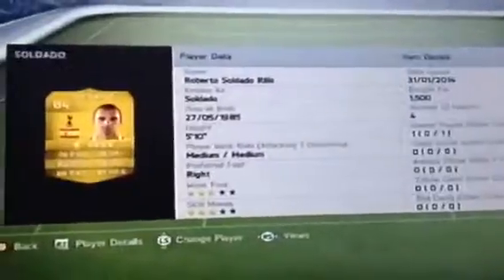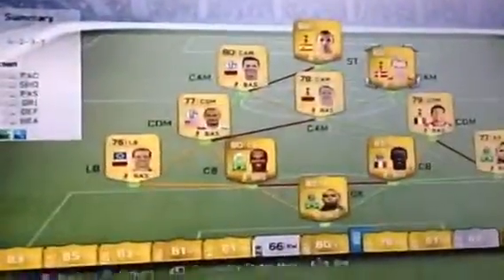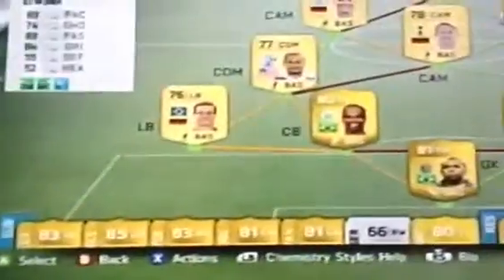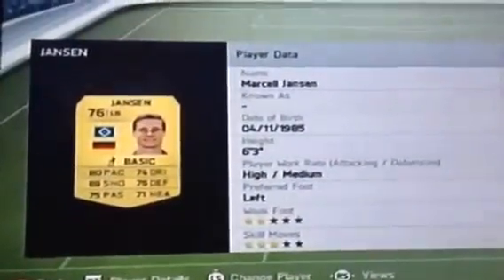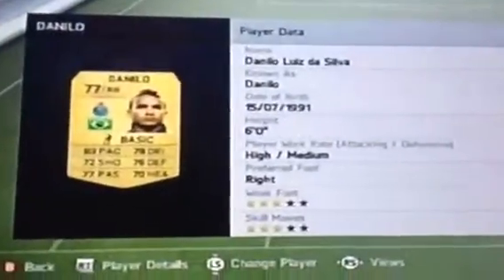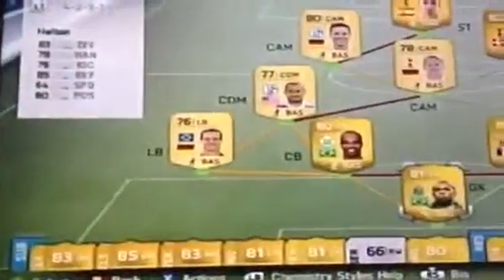Hybrid 10k-15k squad builder